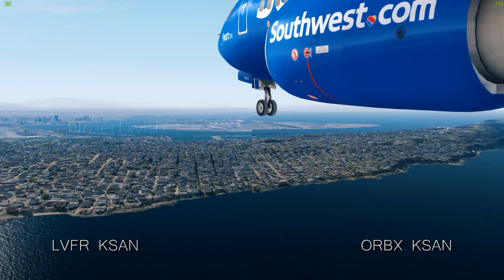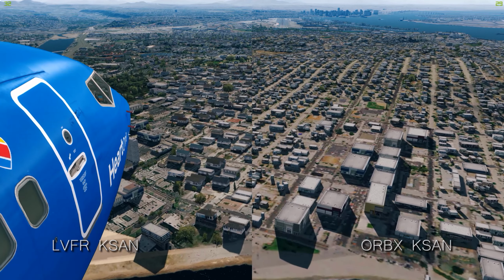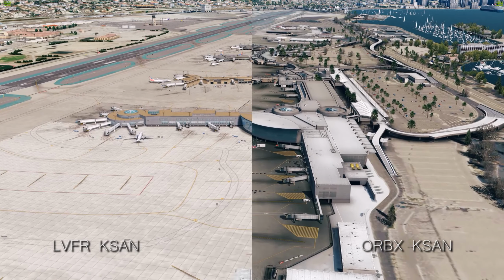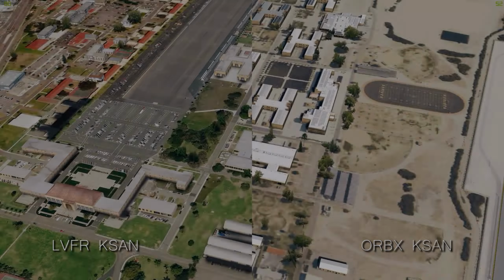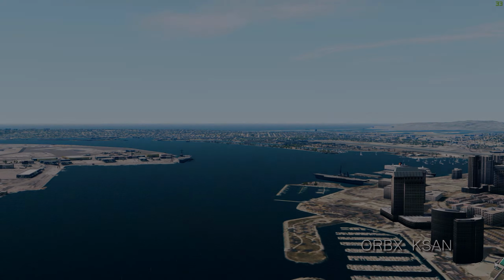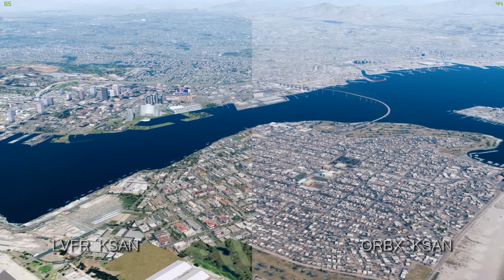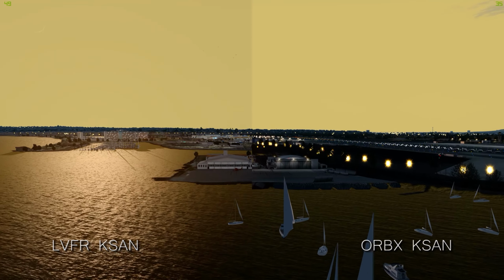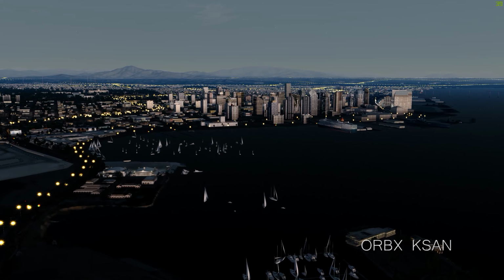FSX/P3D ORBX KSAN vs LatinVFR - Side by Side Comparison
Join me as we take a look at the new ORBX KSAN scenery and compare it to the LVFR KSAN scenery from 2014. One is a better representation and the other is more performant. Which one is right for you? For a more in depth look, check out the Air Daily X live stream replay

Addons used:
FSFX Chaseplane
ORBX OLC NA
ORBX Vector
Latin VFR KSAN
ORBX KSAN
Activesky Cloud Art and AS16
Envtex

Jetline System used:
I5 6600k, 8gb DD4 Ram, GTX1080ti